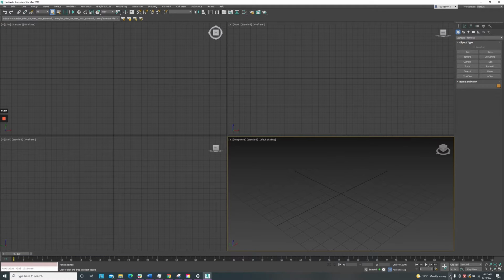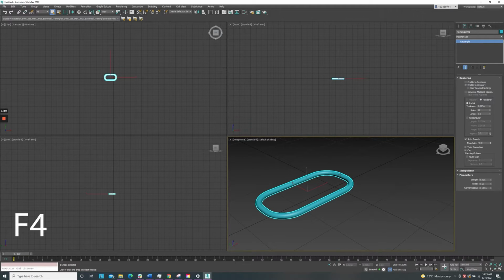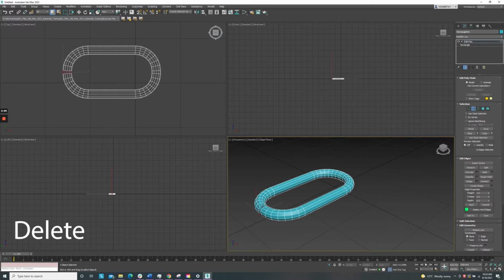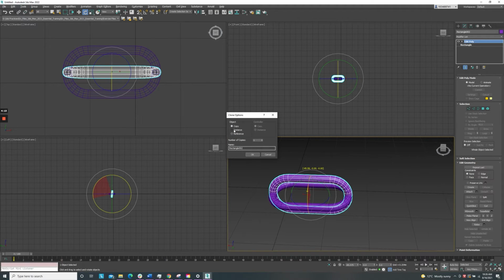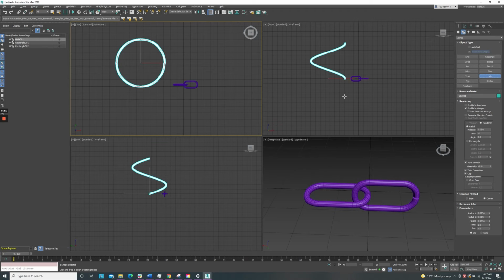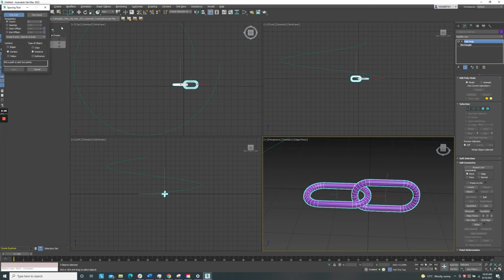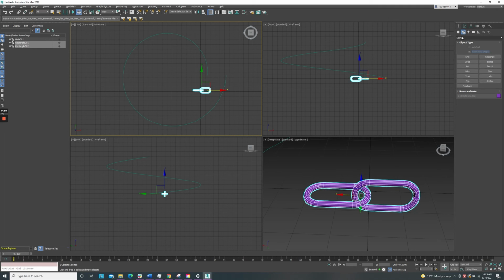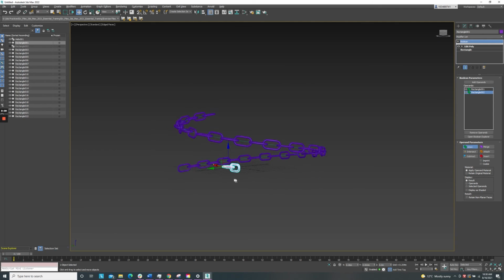103489741 - MinhVu - Movie 4: Create a chain with Spacing tool